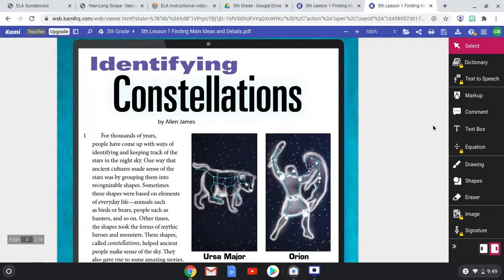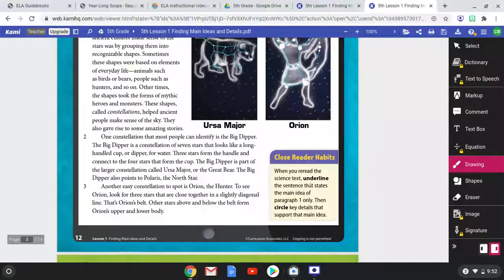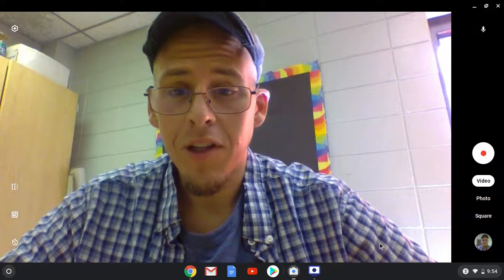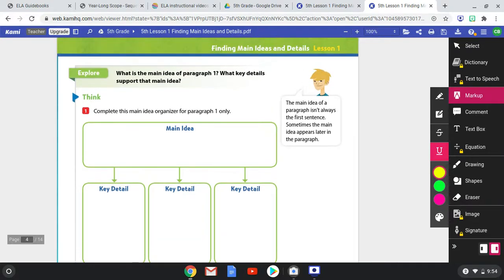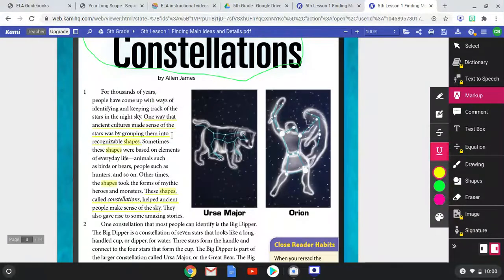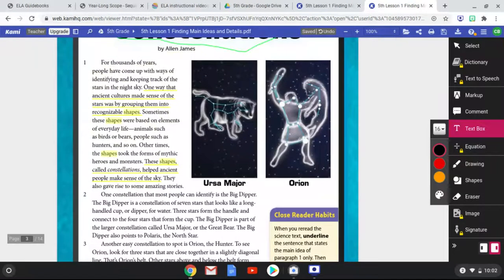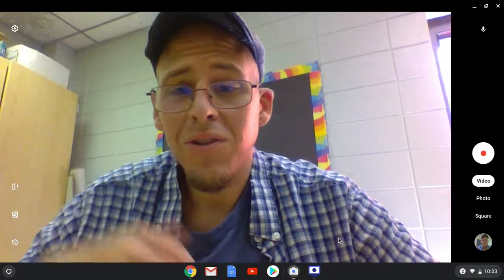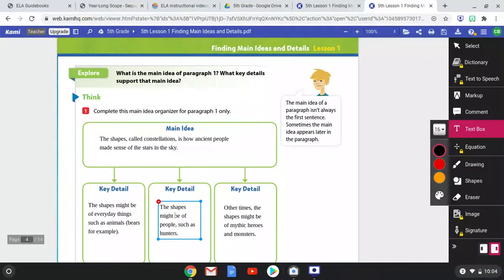i-Ready 5th Grade ELA, Lesson 1, pages 12-13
We continue identifying main ideas and key details.